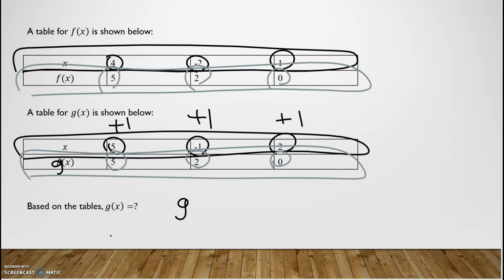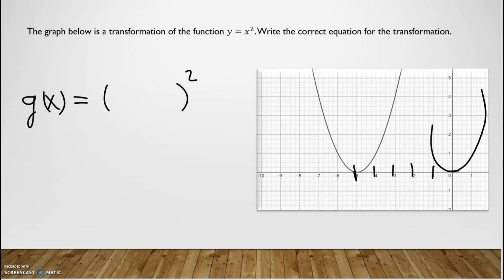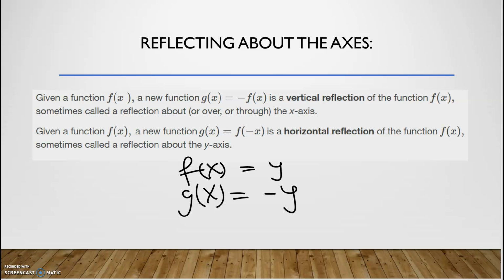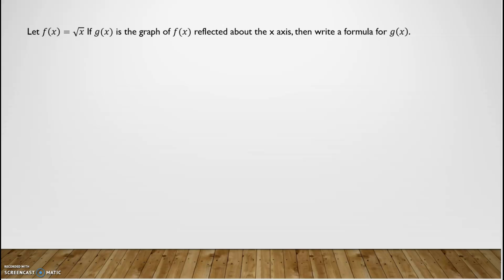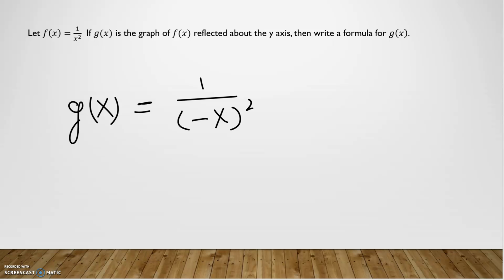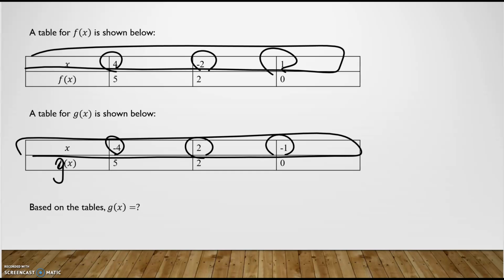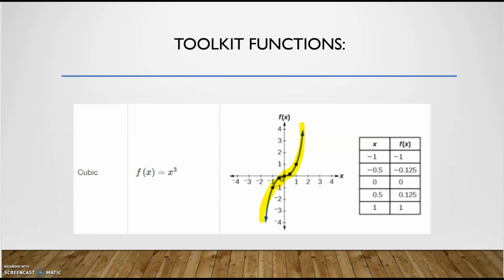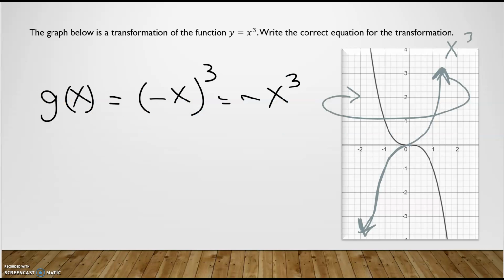Section 3.5 Part 2